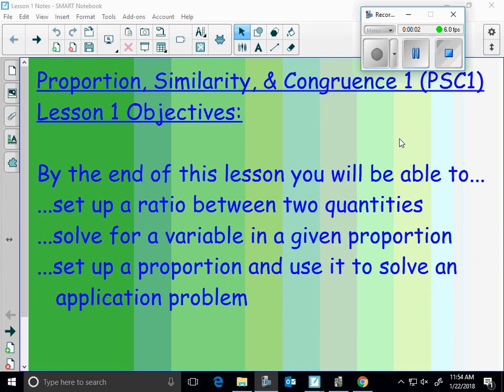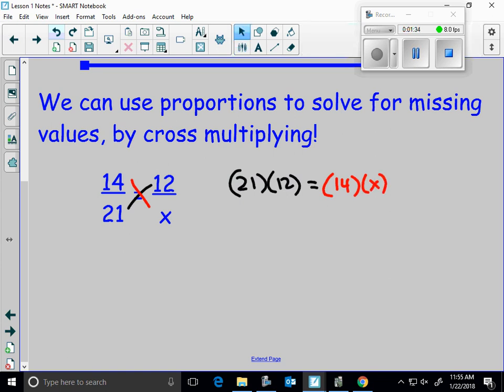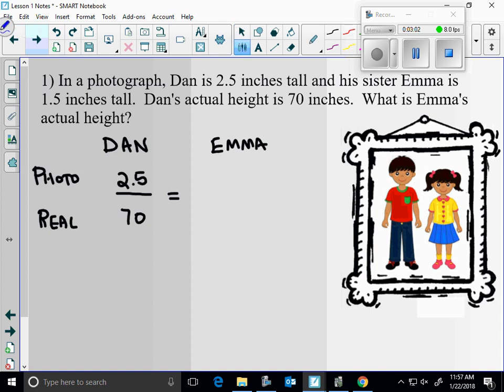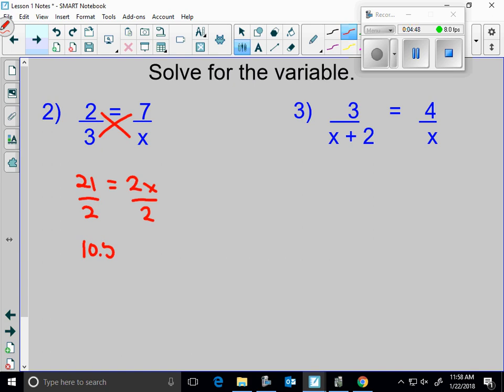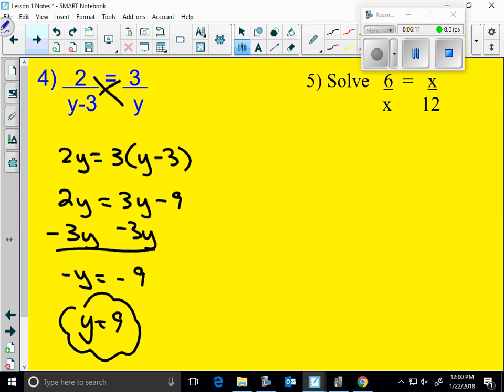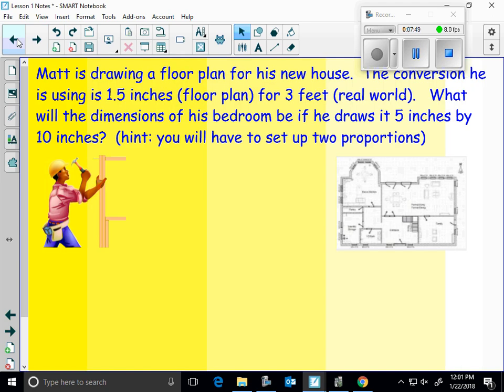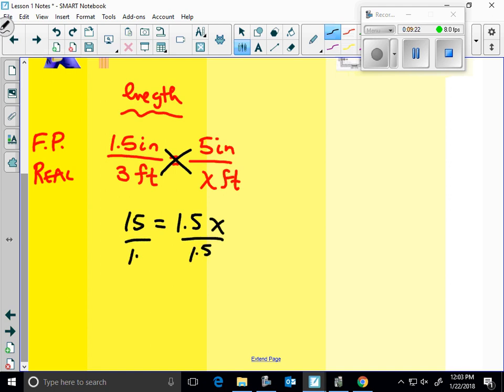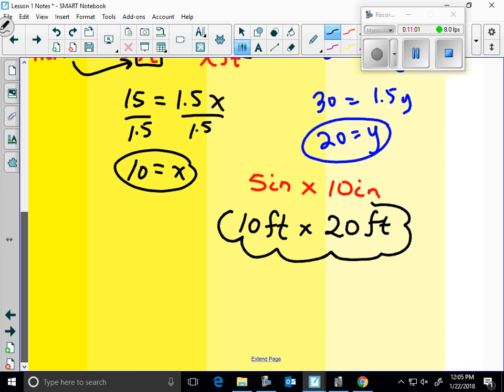(GEO) U10 Lesson 1 Notes (Ratios and Proportions)